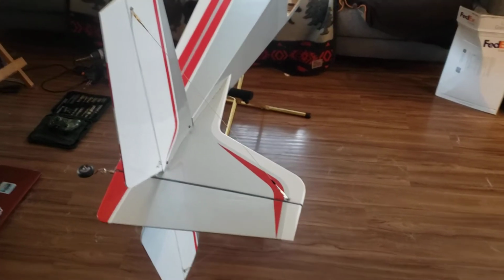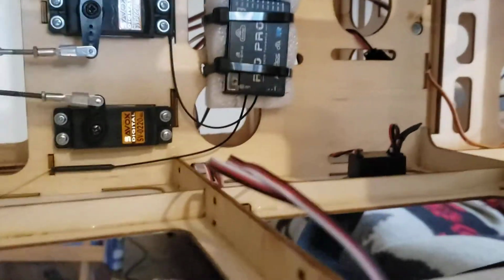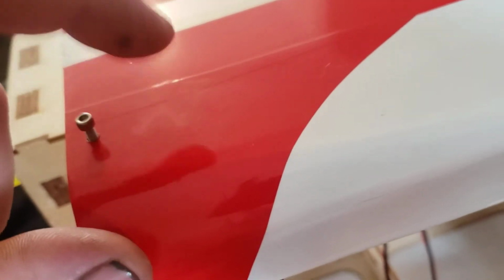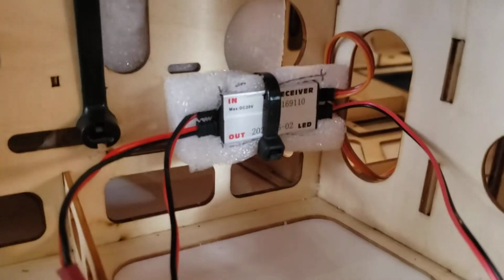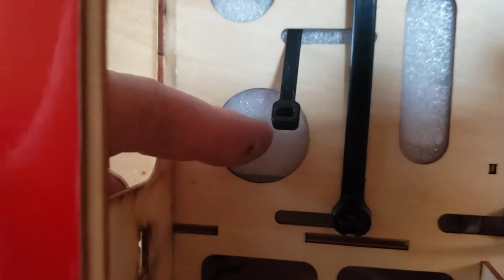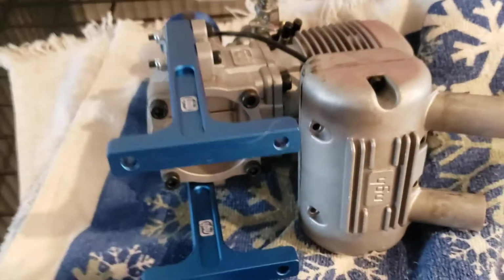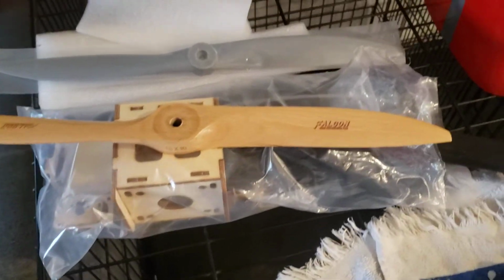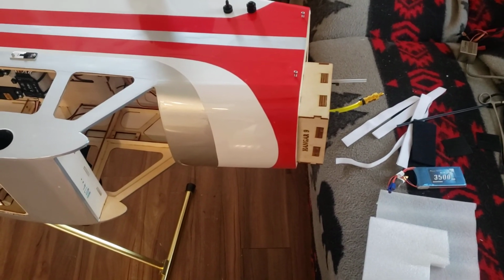Valiant 30cc Getting it Together Part 3. Ingtion and electrical stuff